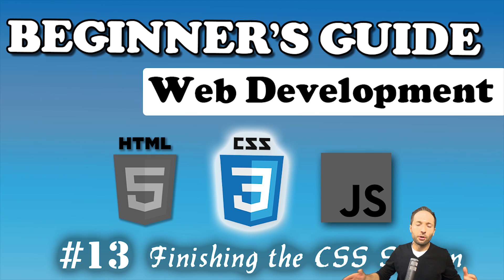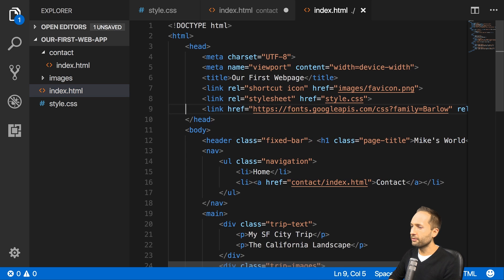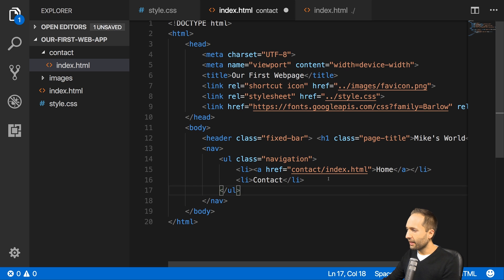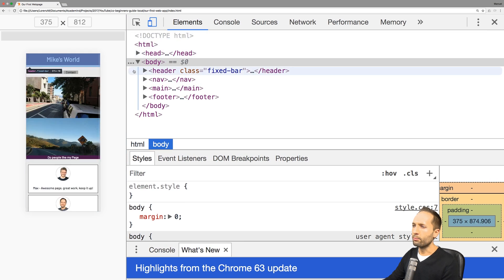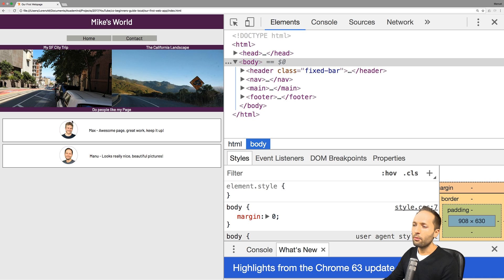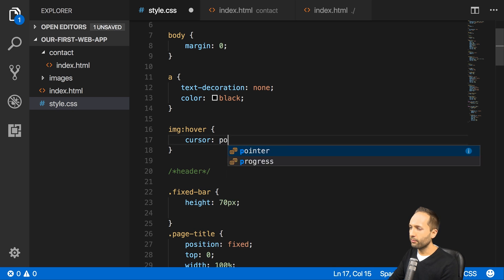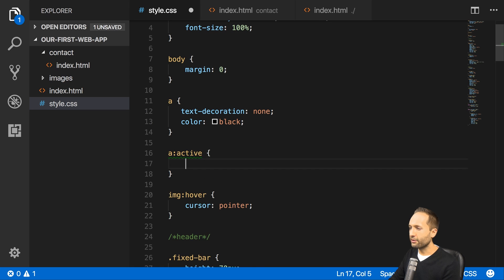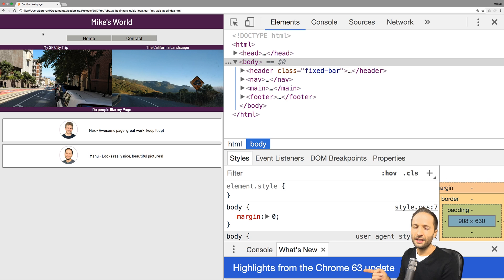CSS - Finishing the CSS Section | Beginner's Course | #13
We did it, we almost finished the CSS part of our website! Time to clean up and to learn how to use pseudo classes before we can move on to JavaScript in the next video of this series!